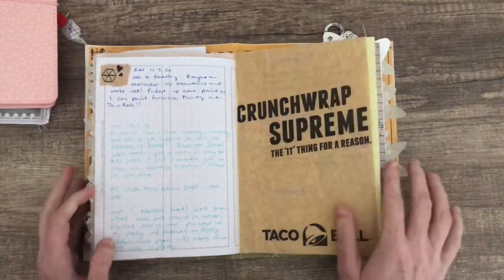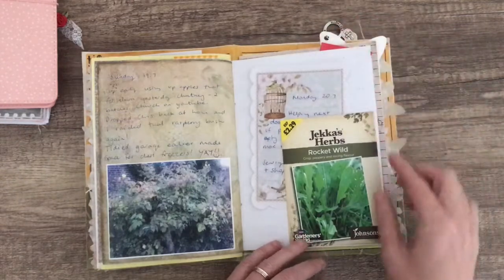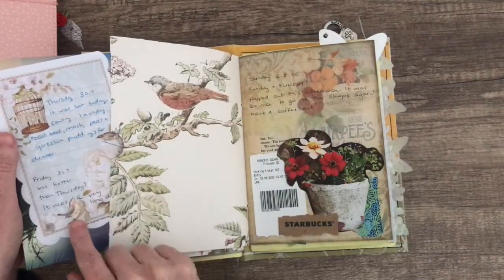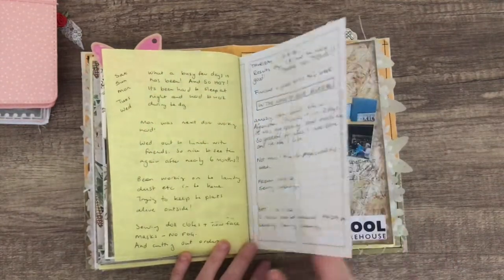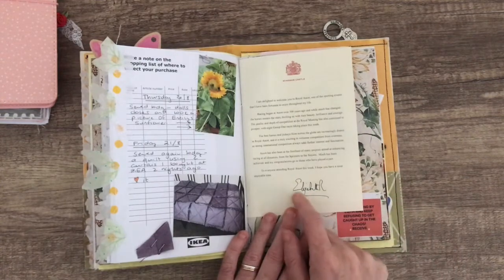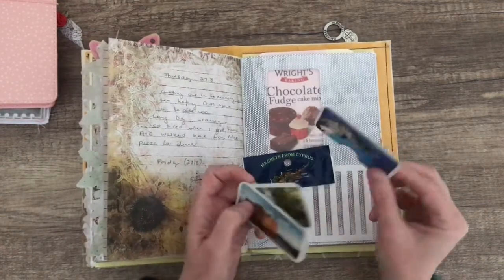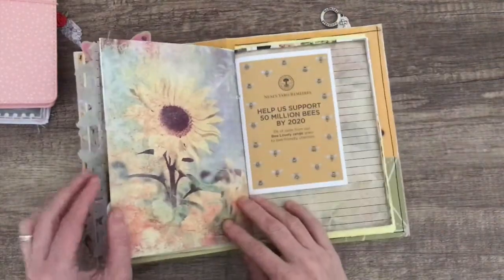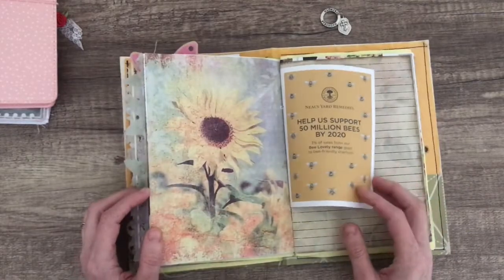Sunflower journal - part 6